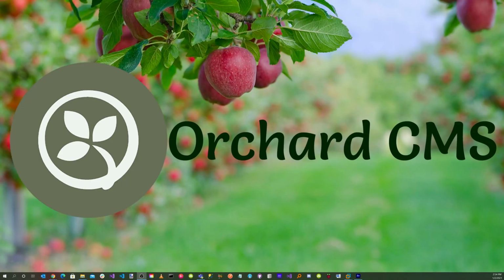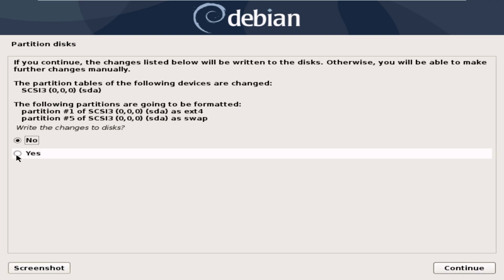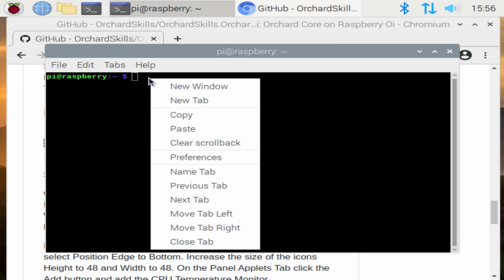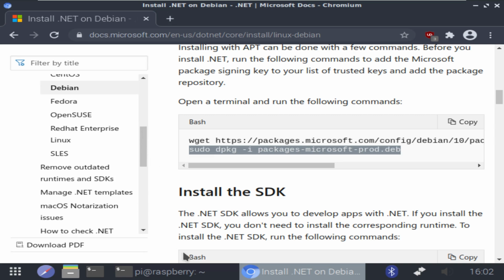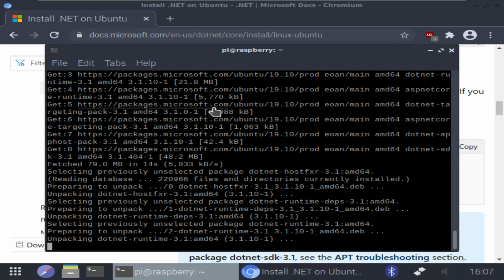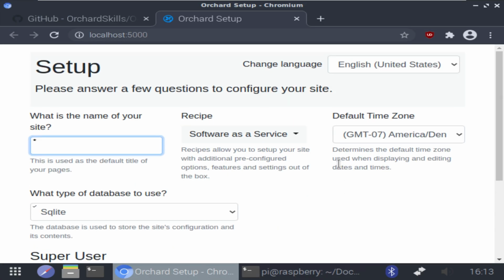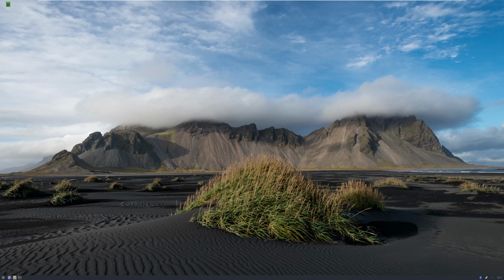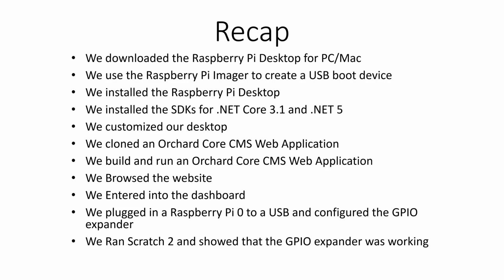Raspberry Pi Desktop on a PC or Mac Development Environment